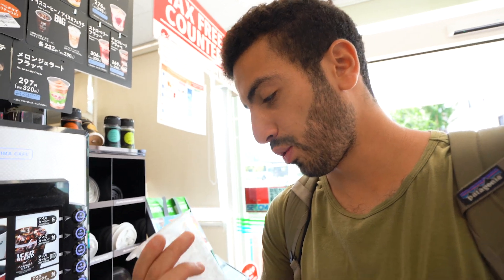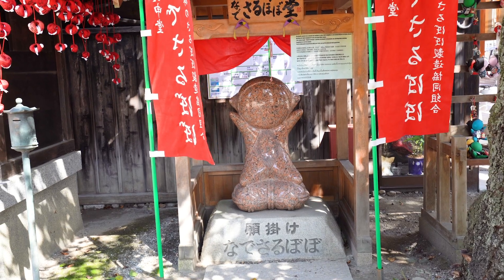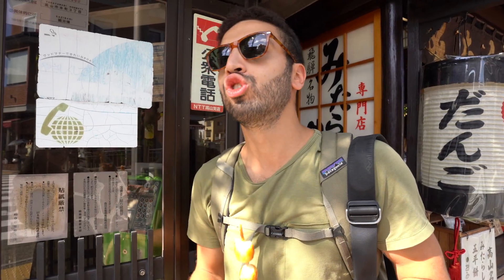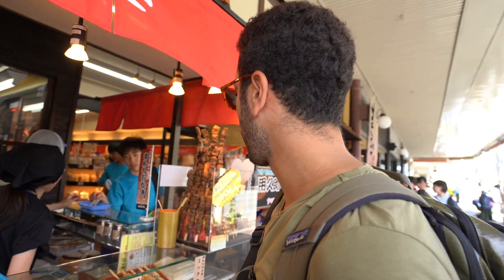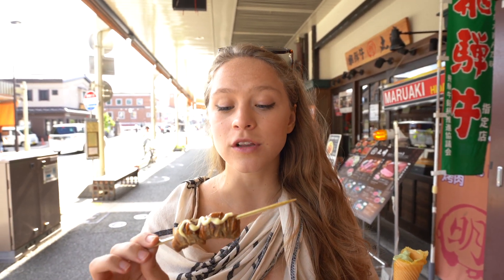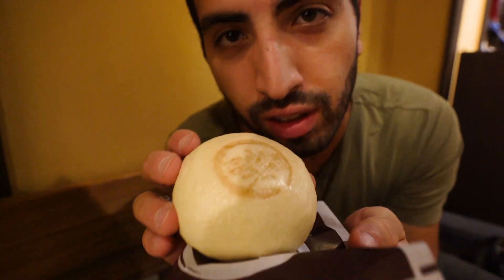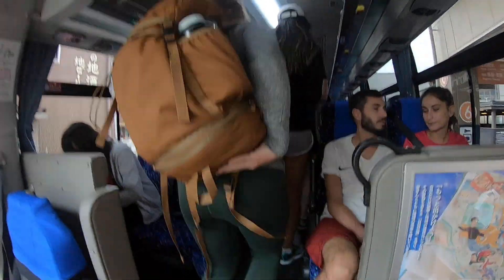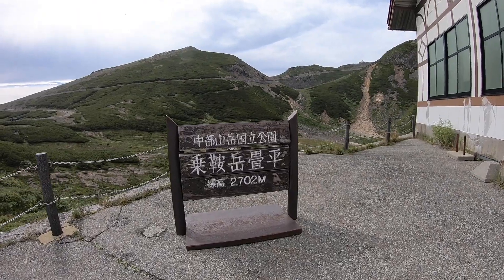Takayama: The gateway to the Japanese Alps (Hida Beef & Mountains)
When planning our adventure in Japan we knew we could not miss out on a trip to the famous Japanese Alps. We heard of this beautiful town famous for its Hida beef and its proximity to the alps. We decided to stay here and quickly fell in love town! Also the hida beef was absolutely delicious!